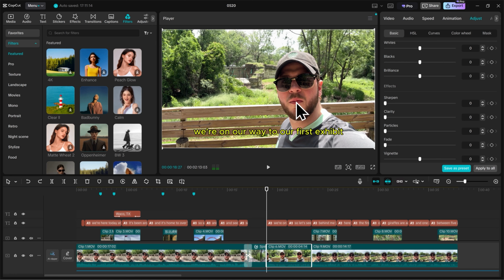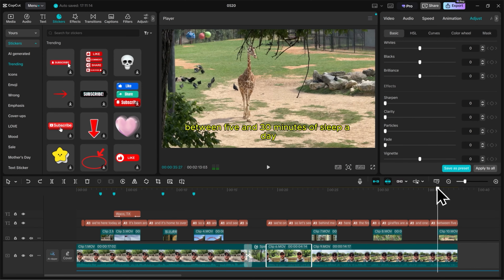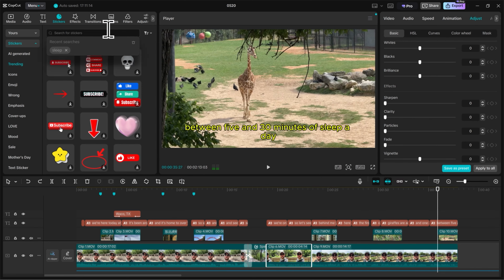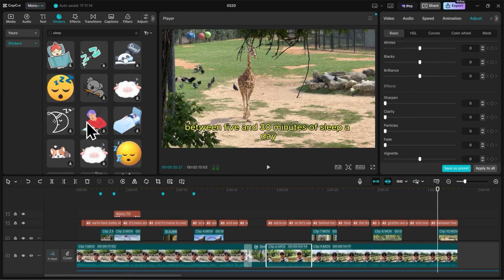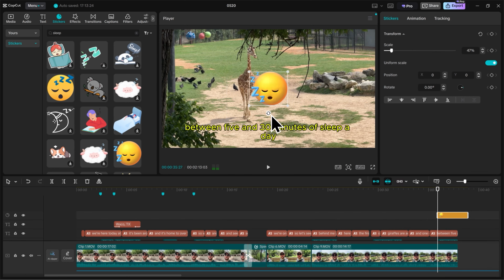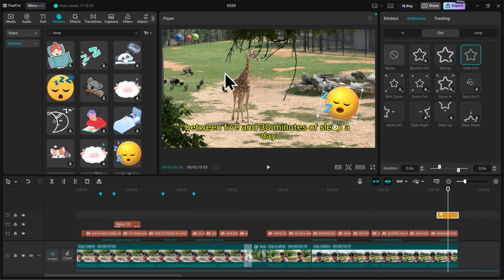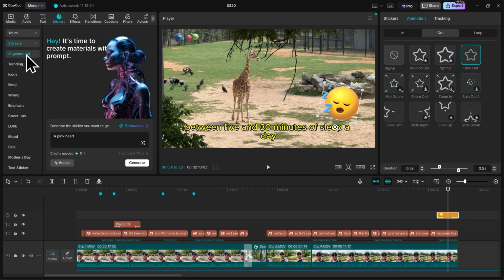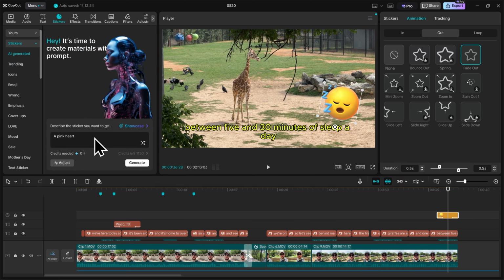CapCut Stickers Tutorial – Add Animated & AI Stickers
Learn how to add stickers in CapCut to make your videos more engaging! This tutorial shows how to use animated stickers, apply fade animations, and even create custom AI-generated stickers directly inside CapCut.